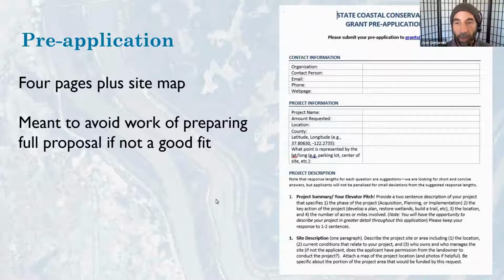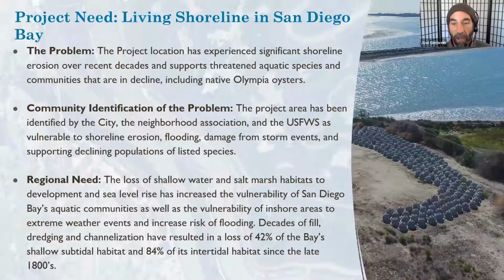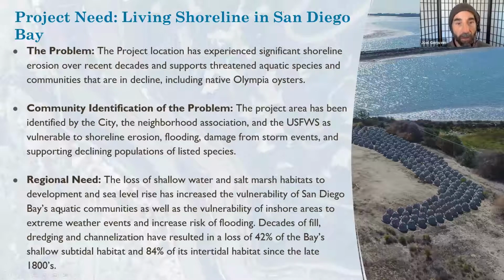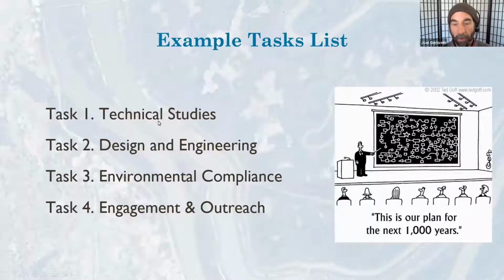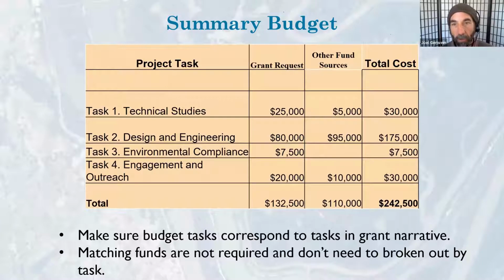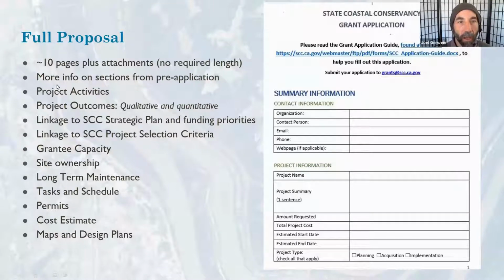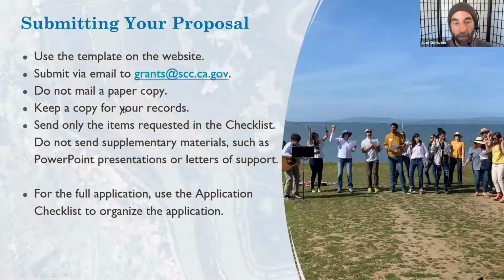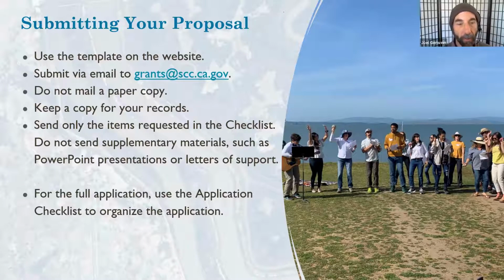SCC Grant Availability and Application Webinar, Pre-Application Guidance, November 2022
Instructions for filling out the Pre-Application document